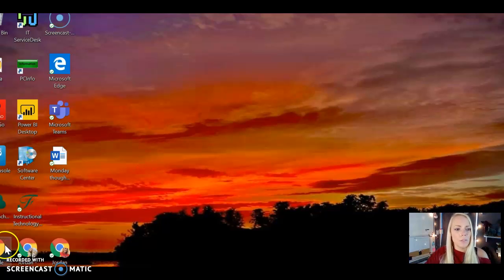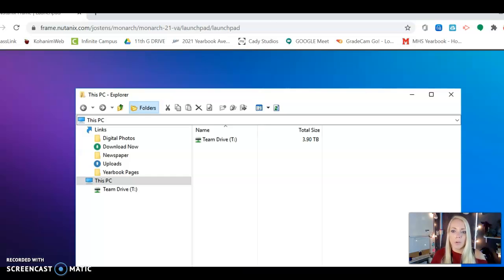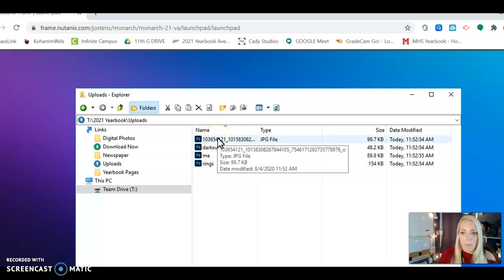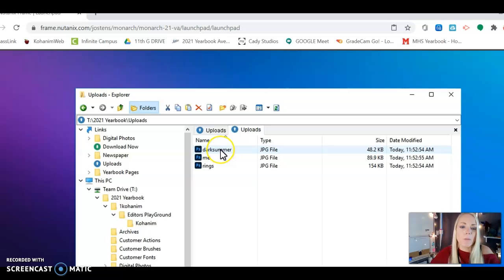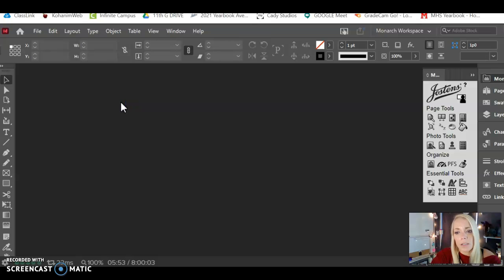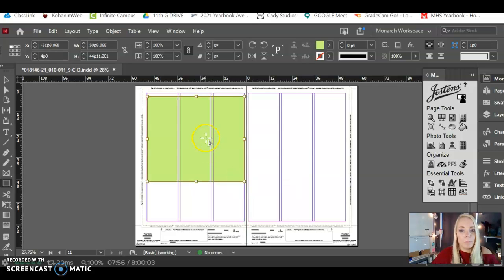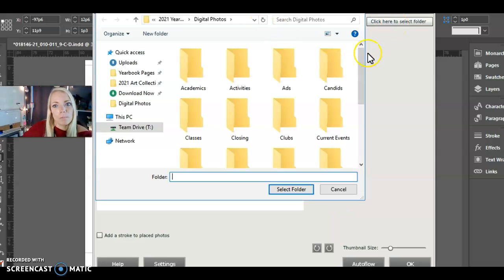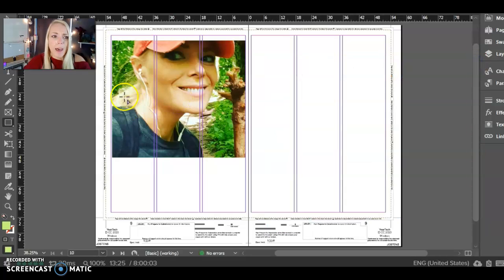Editors: In Design Tutorial 1 (part 1 of 2)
It cut me off. I'll post part 2 in a minute.